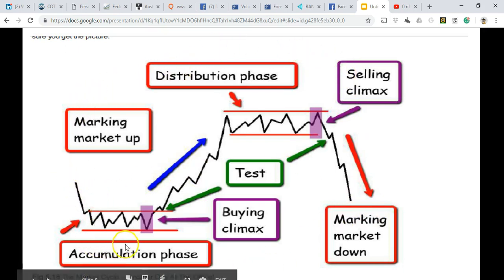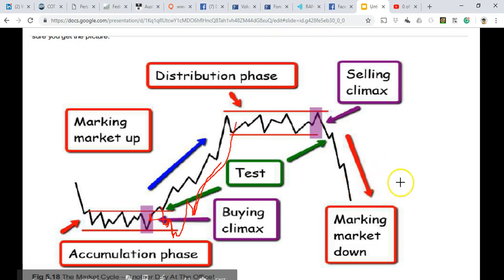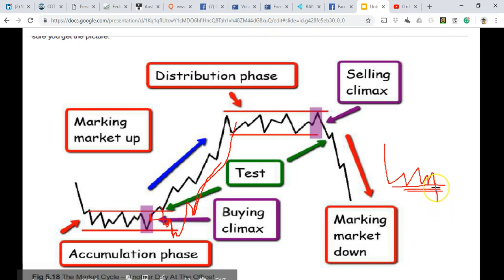undestanding makrket accumulation and distribution pt 2